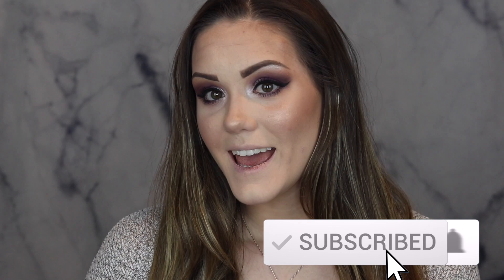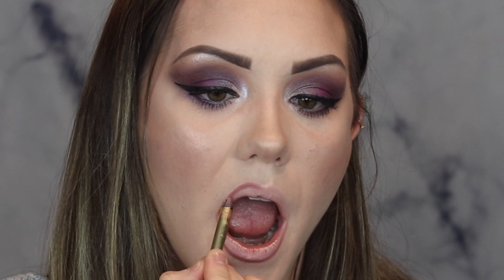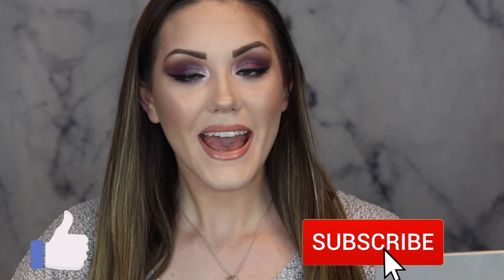How To Achieve FULL Pouty Lips WITHOUT Filler | FAB IN 5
Hello Lovelies!

Today I will be doing my very first FAB IN 5 video!! This is a new series I'm starting here on my channel!! This will any beauty related content BUT in 5 mins or less!! There will be a new episode/video uploaded every Saturday!

Today's video will be how to achieve that pouty, full lip we all desire to have, but without the filler!! Thanks for joining and hope you enjoy ❤

➡️ Pat McGrath Mattetrance Lipstick in "Peep Show"
➡️ Fenty Beauty Gloss Bomb in "Baby Brut" (in the Glossy Posse Mini Gloss Set Holo'Daze Collection)

My name is Kaitlyn Williams and I am an Aesthetician, Lash Extension & Microblading Technician, and a YouTuber. I have a passion for all things beauty and I want to share it with you! Here I will be trying out and reviewing new products, doing makeup and hair tutorials, hauls, and sharing my tips, tricks, and techniques from my experience. I hope you enjoy watching my videos and can learn a thing or two... please feel free to comment below with any questions, comments, or video topic request you may have!